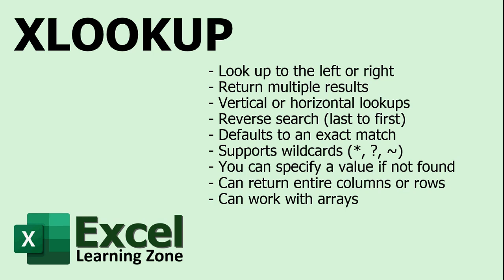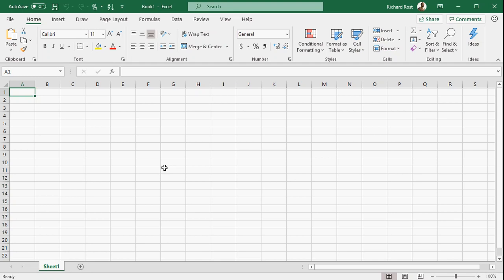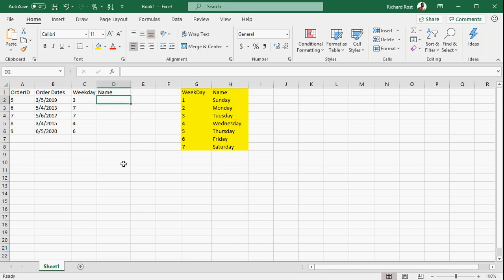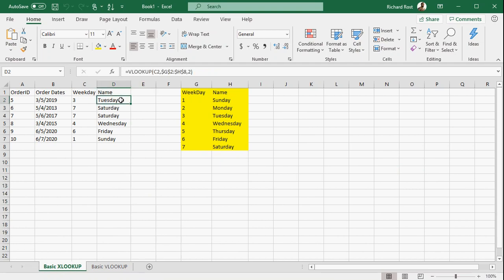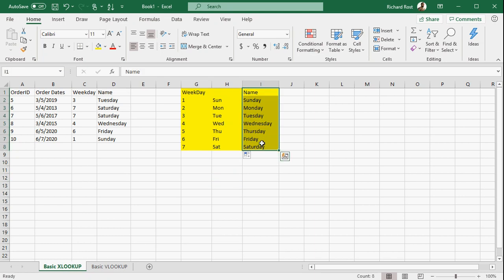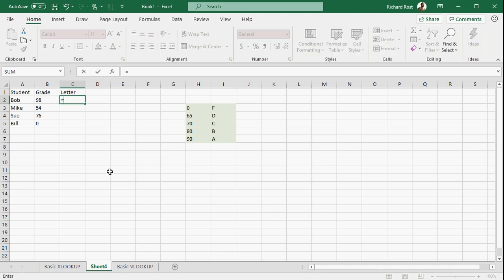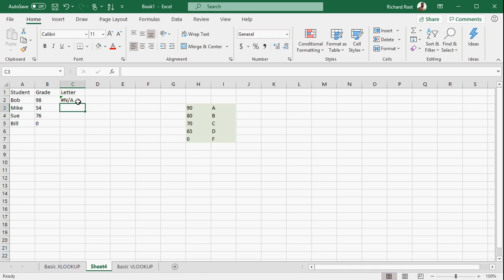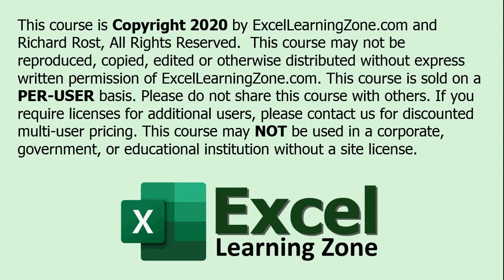Microsoft Excel Expert 11. Lesson 02: XLOOKUP Part 1